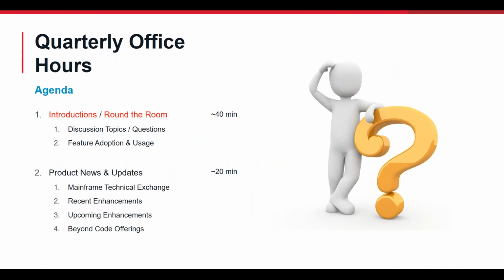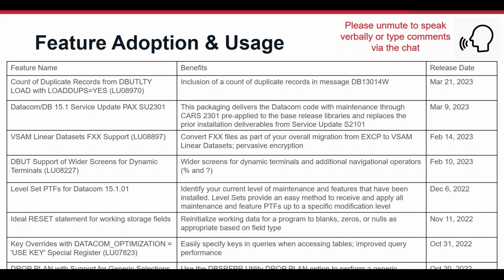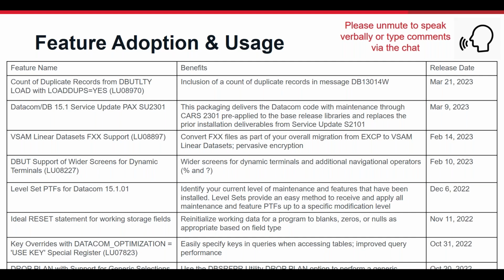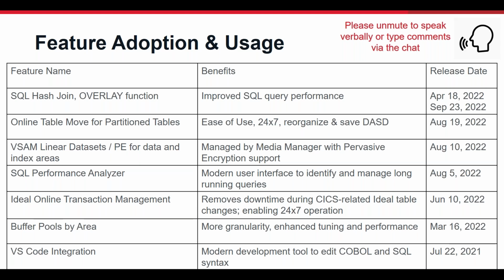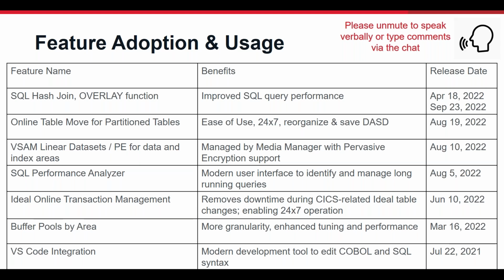Datacom Community Office Hours (April 2023)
This video is a recording of our April 2023 office hours session in Datacom Community.